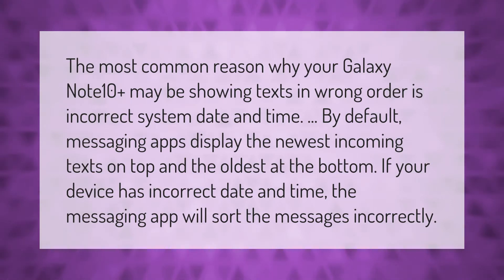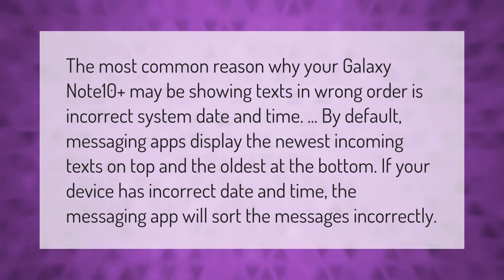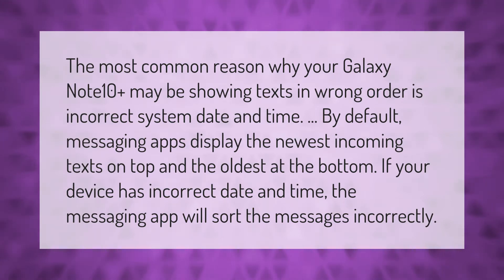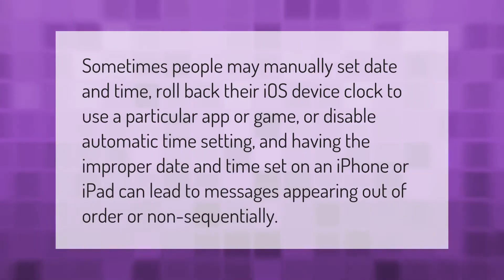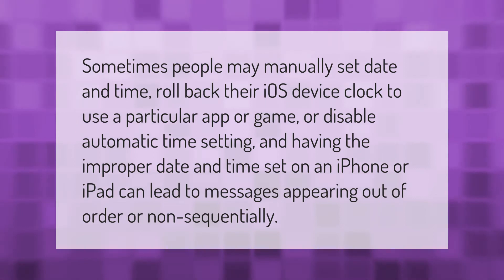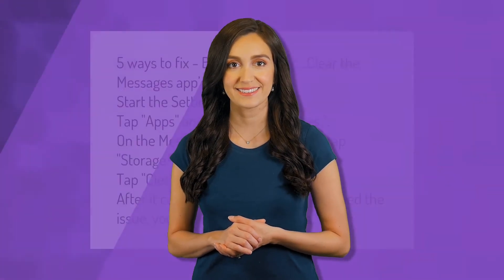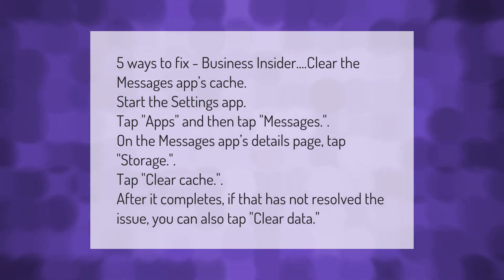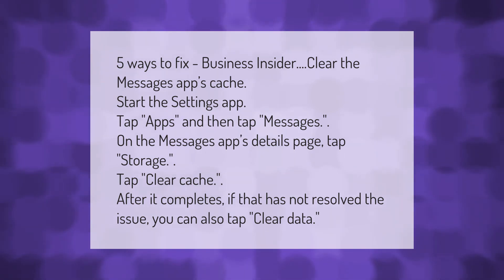Why are my text messages coming in out of order?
00:00 - Why are my text messages coming in out of order?
00:41 - Why are my iPhone messages out of order?
01:11 - How do I fix my text messages on my Samsung?

Laura S. Harris (2021, January 15.) Why are my text messages coming in out of order?
    AskAbout.video/articles/Why-are-my-text-messages-coming-in-out-of-order-210580